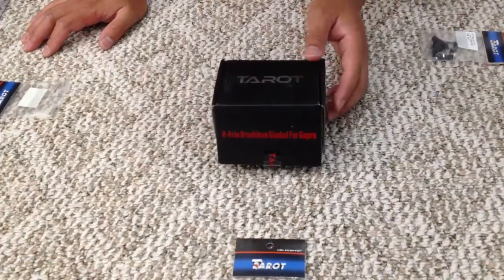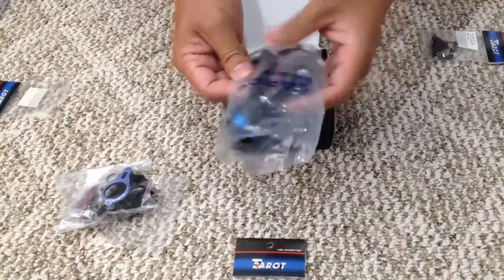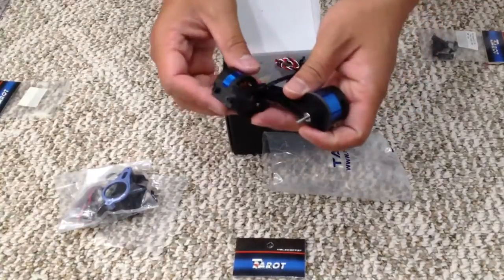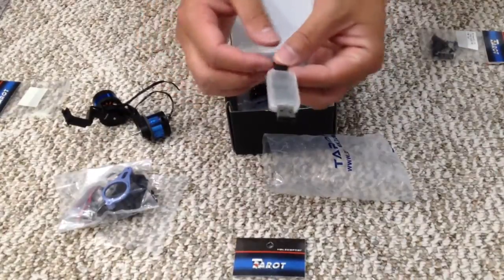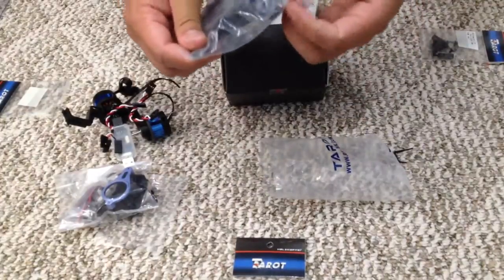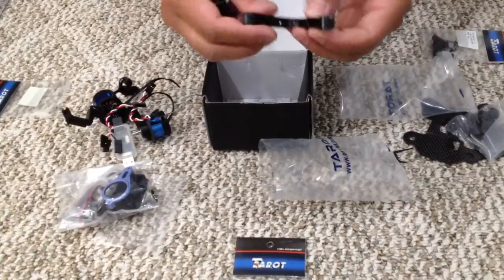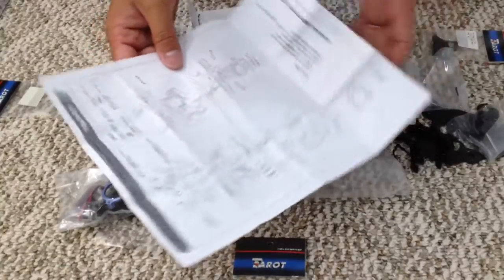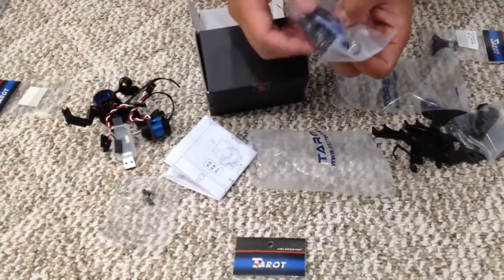Unboxing Tarot 2D brushless gimbal for Gopro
Unboxing of Tarot 2D brushless gimbal for Gopro